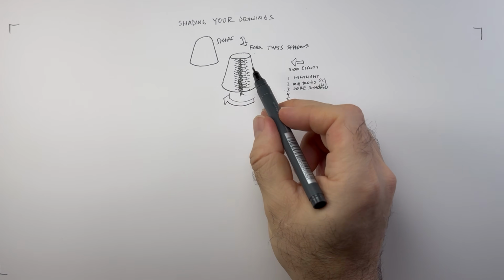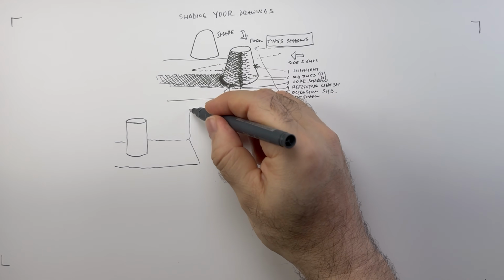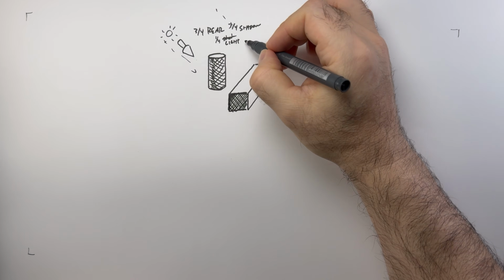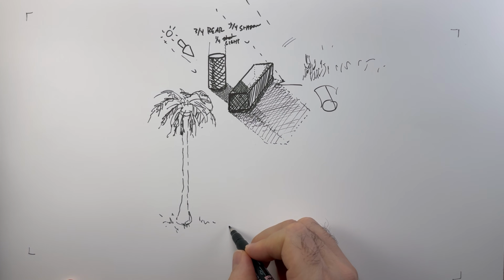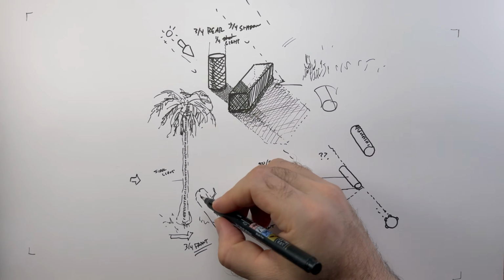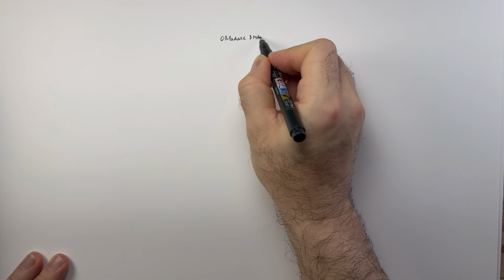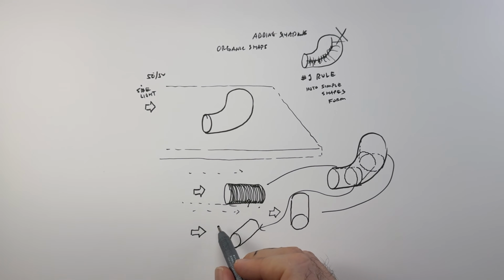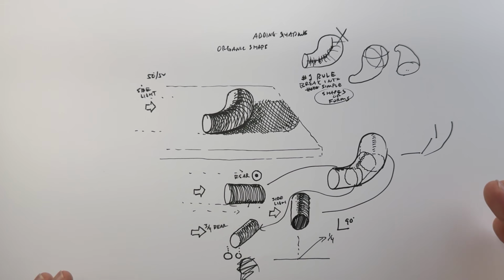Learn Where Shading and Shadows Go (Pen and Ink)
Fuel the Sketchbook
Support Aaron’s sketchbook, art supplies, and artist-at-any-level drawing lessons.

Struggling with shadows and shading in your drawings?

In this video, I break down a simple pen and ink shading method that will help you understand where shadows go and how to start adding hatch marks with more confidence.

We will cover the core principle that light and shadow describe form, explore the six major types of form shadows, learn how cast shadows work, and go over basic techniques for shading organic forms.

This lesson is designed to cut through the confusion and help you improve faster by focusing on the fundamentals every artist needs. Do not stress about making perfect hatch marks yet. First, learn where the shadows belong, and your drawings will start looking more three-dimensional.

In this video, you will learn:

✓ Why light and shadow are essential for describing form
✓ The 6 major types of form shadows
✓ How cast shadows work in a drawing
✓ How to place shadows with more confidence
✓ Basic pen and ink shading techniques for organic forms
✓ Why understanding shadow placement matters before perfecting hatch marks

Remember: better shading starts with understanding the form. Once you know where the shadows belong, your hatch marks become much easier to place.

New drawing videos are uploaded weekly.

Keep creating.

God bless.